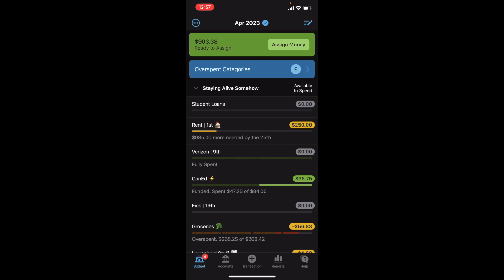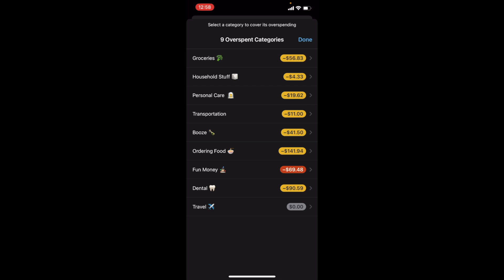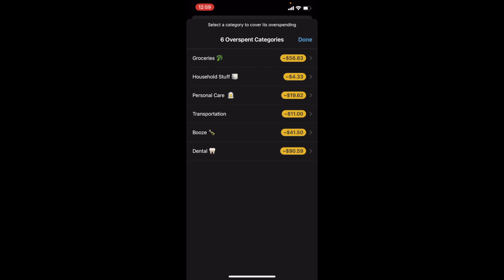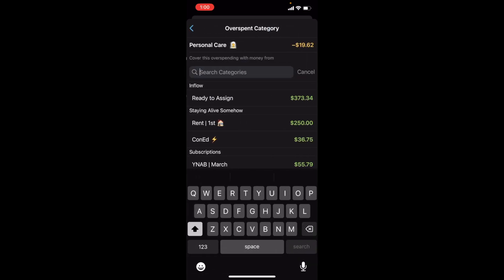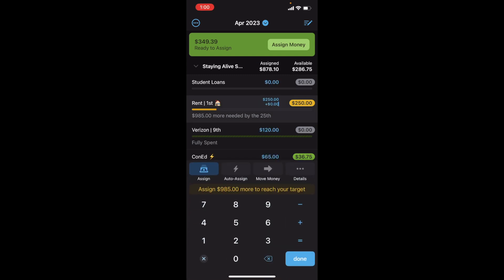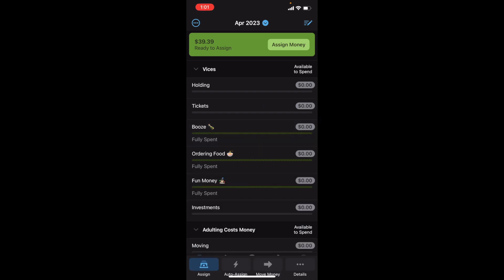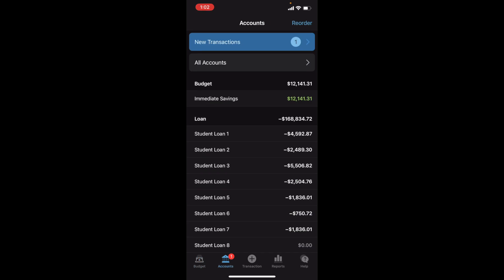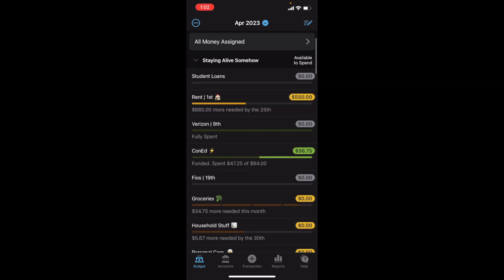YNAB Budget With Me | April 14, 2023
Budgeting while on a work trip and hiding in a small office. stick it out with me, I'm trying to stay consistent as much as possible!